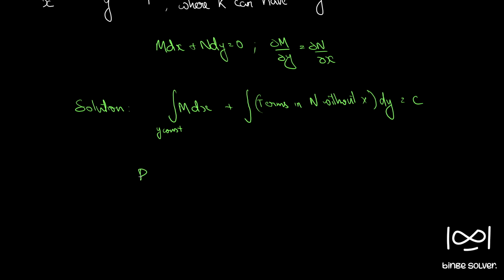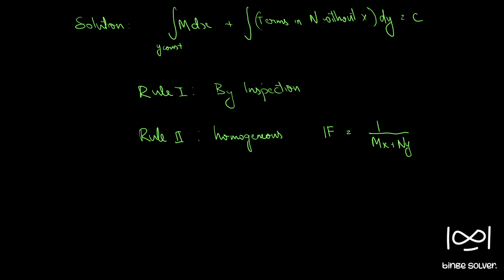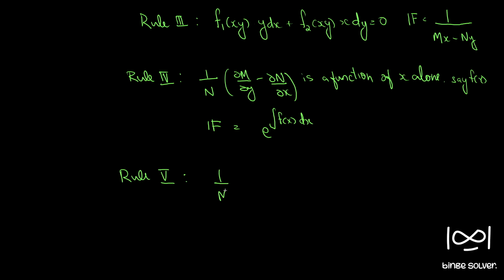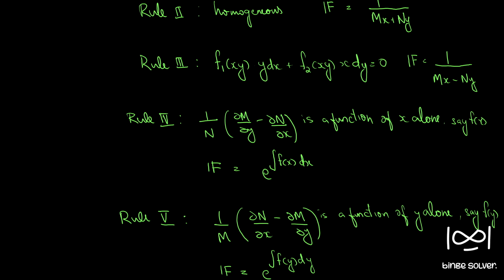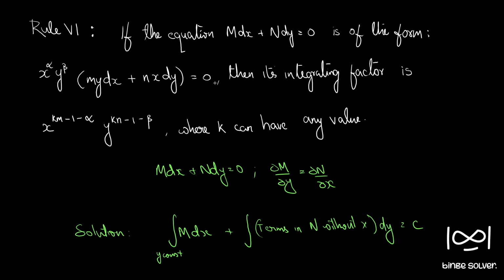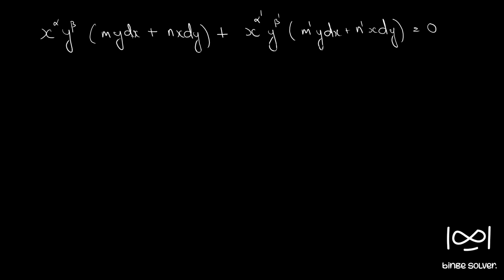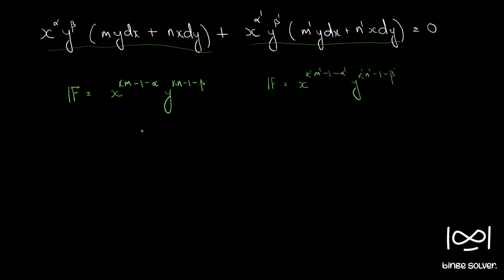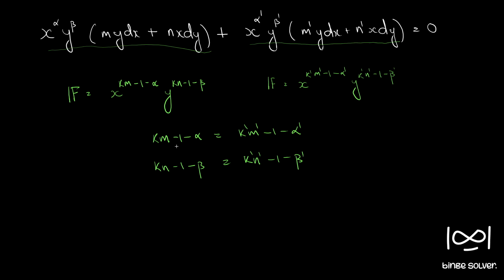Solving DE ; Integrating Factor ; Rule VI : x^αy^β(mydx+nxdy)=0 form; IF = x^(km-1-α)y^(kn-1-β)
Subtopic : Equation of First Order and First Degree

Solving Exact Differential Equations
Integrating Factor
 Rule VI : Differential equation is of x^αy^β(mydx+nxdy)=0 form; Integrating Factor(IF) = x^(km-1-α)y^(kn-1-β)